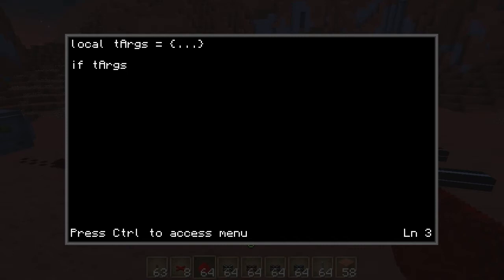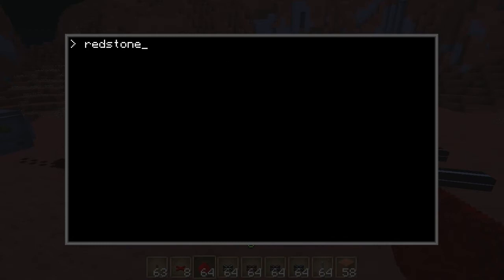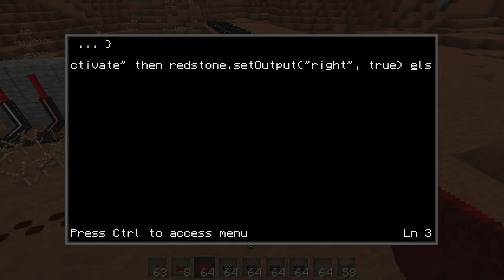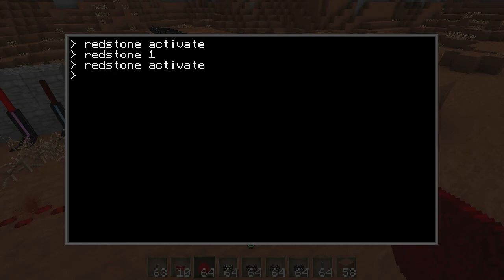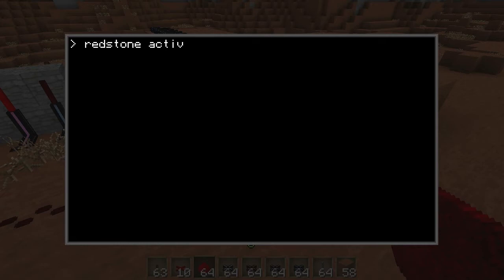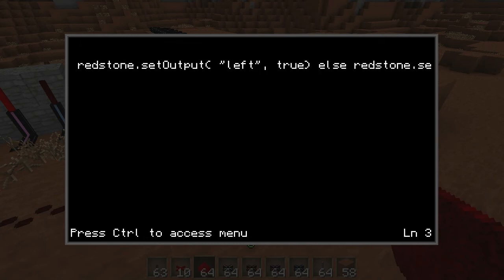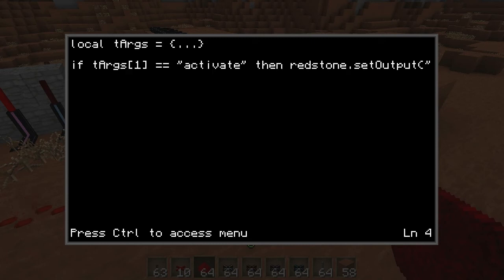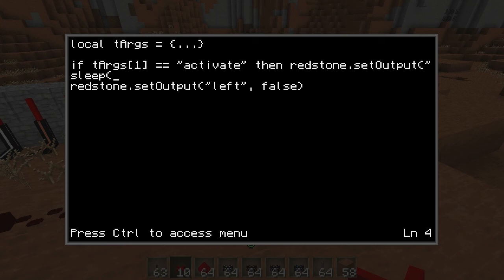Feed the Beast ComputerCraft Part 40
I do some more work.